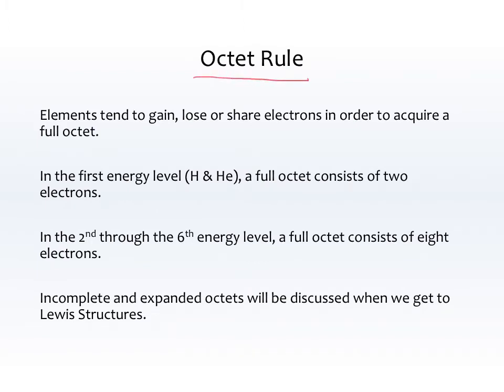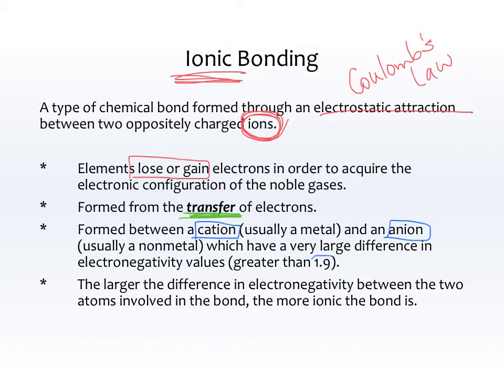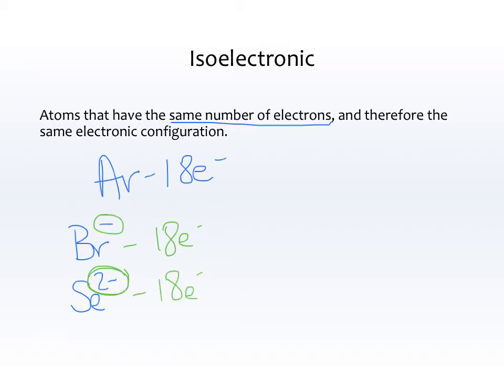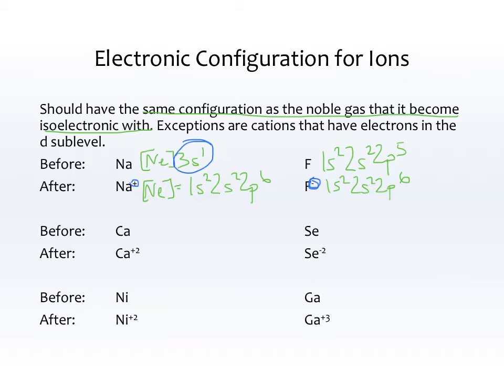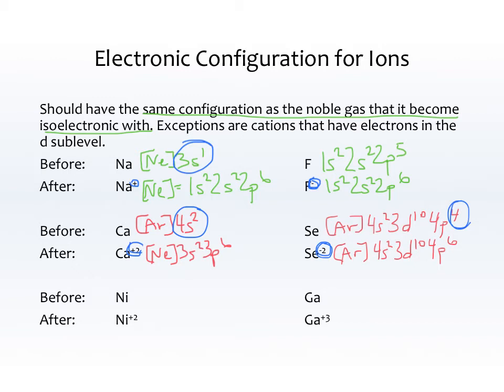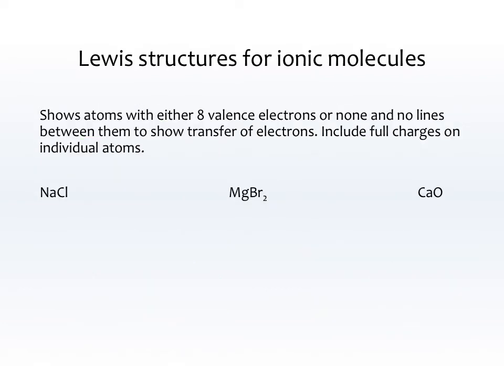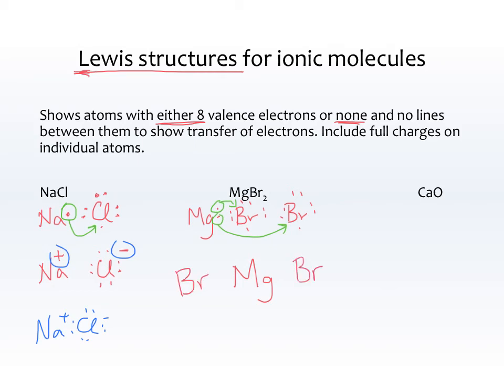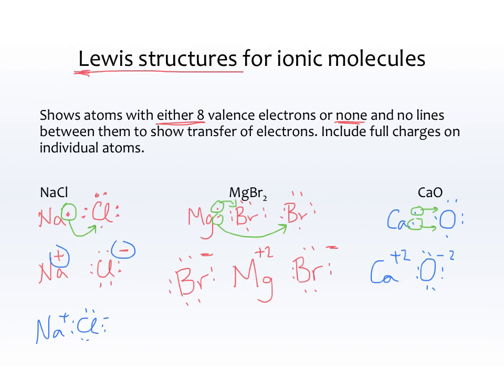Bonding: Part 1